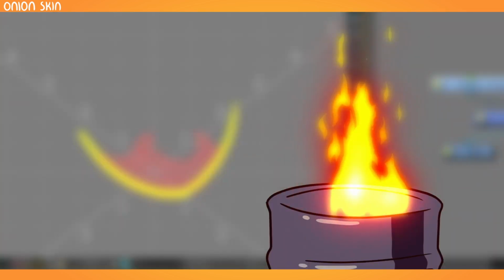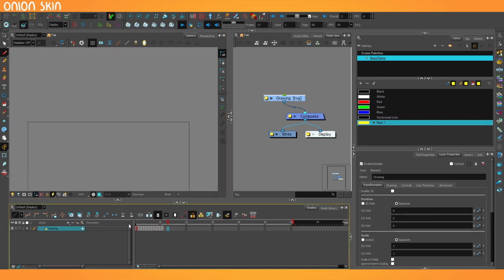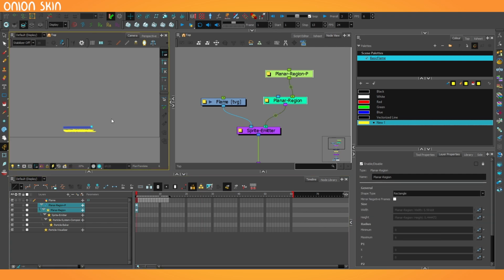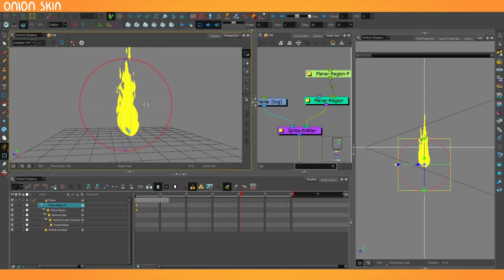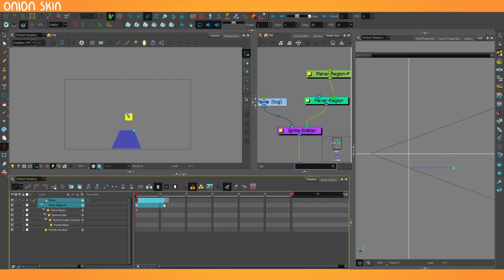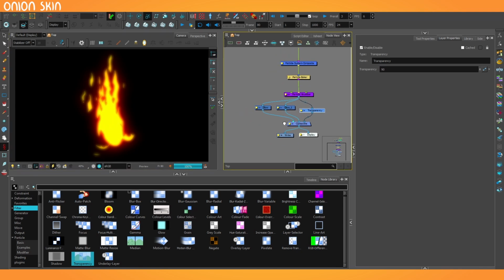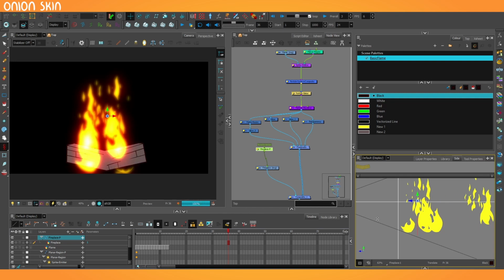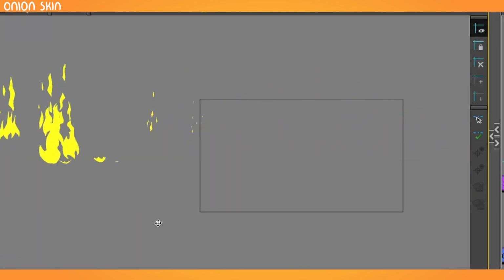How to Animate Fire with Toon Boom Harmony Particles